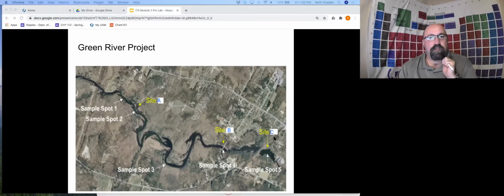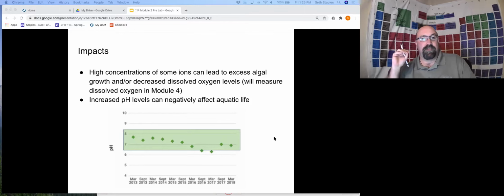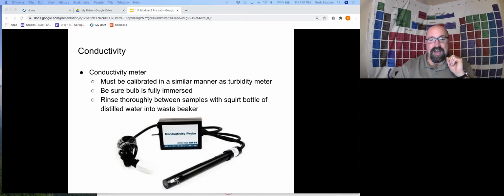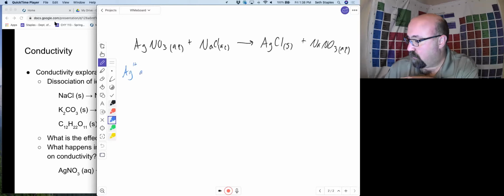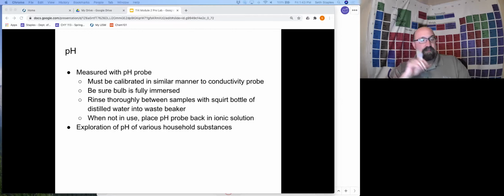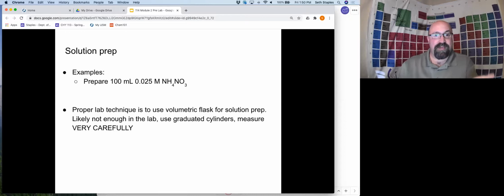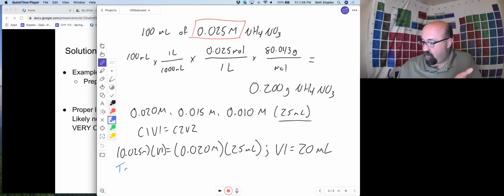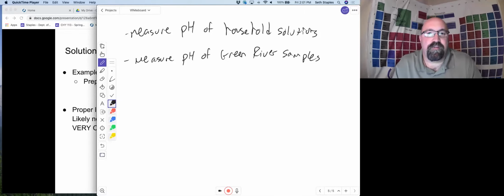CHY 114 Mod 2 Pre Lab